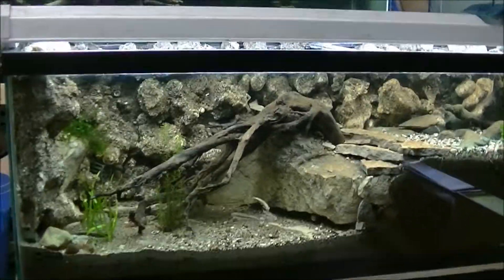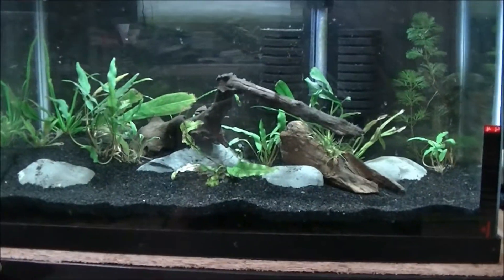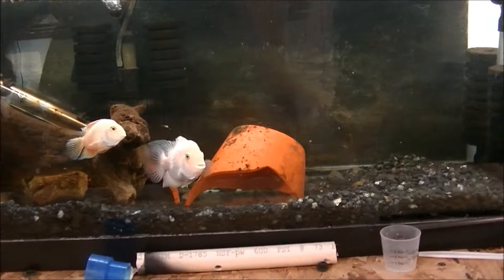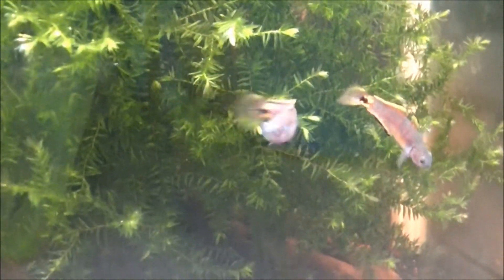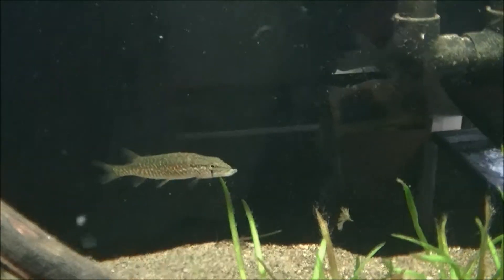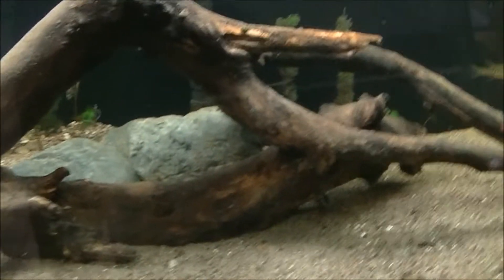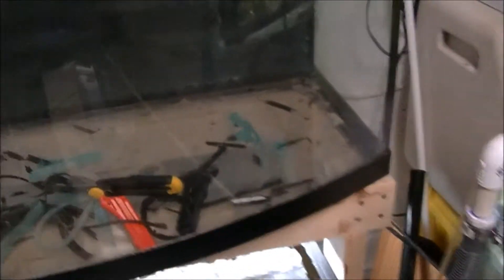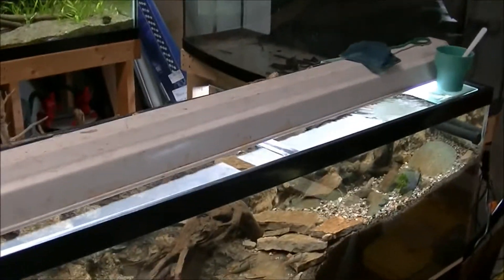Update April 21, 2015